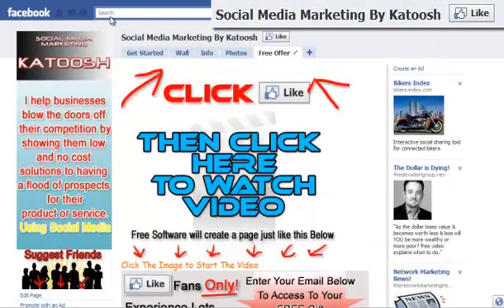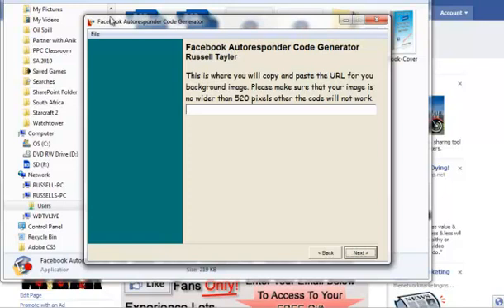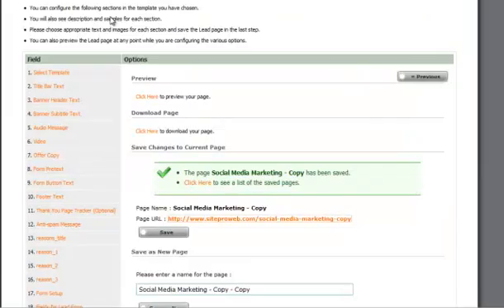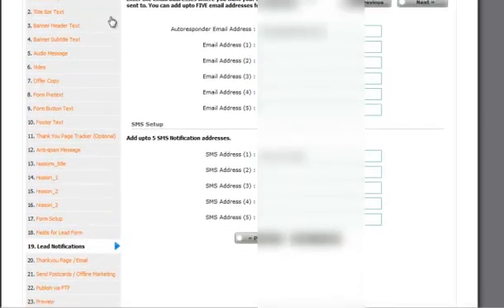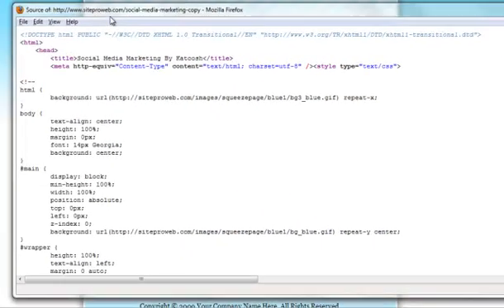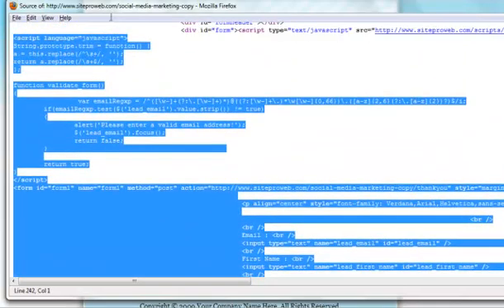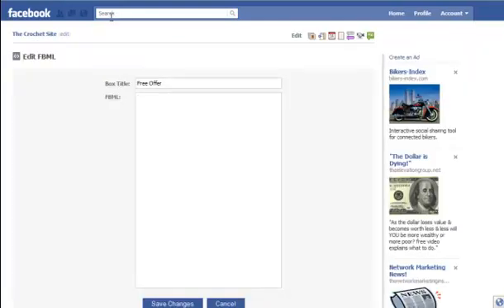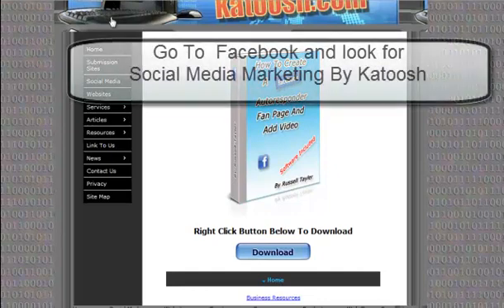How To Add An Autoresponder to Facebook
How to add an autoresponder to A Facebook Page Especiall good for Traffic Geyser and Monster follow up users. Get the free software to do this for you go to my facebook page to get all the details.